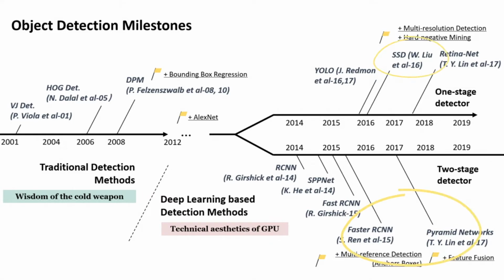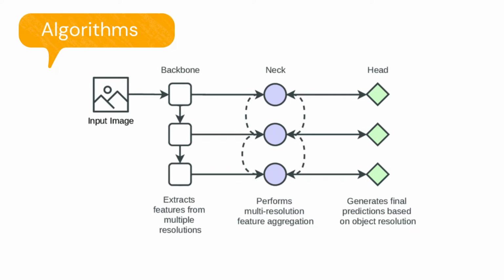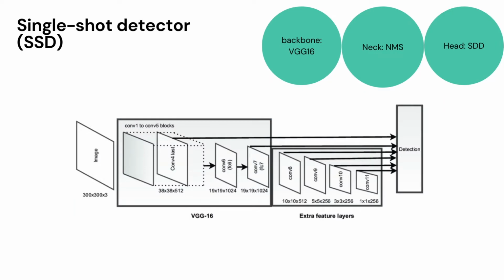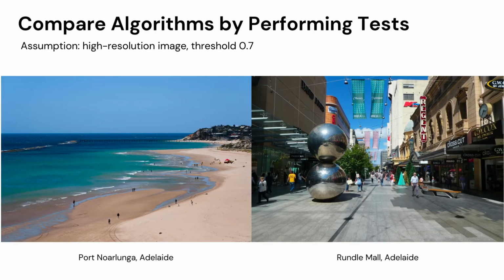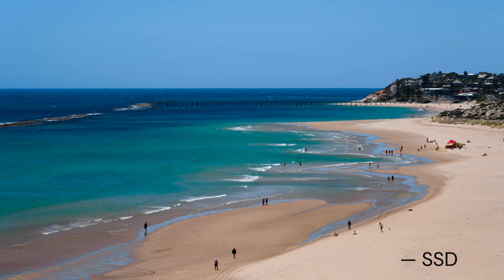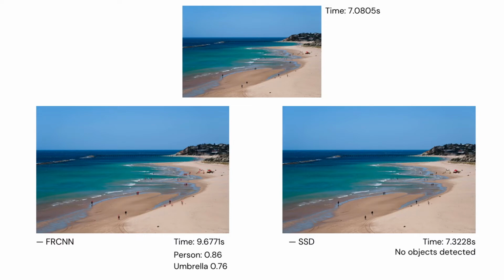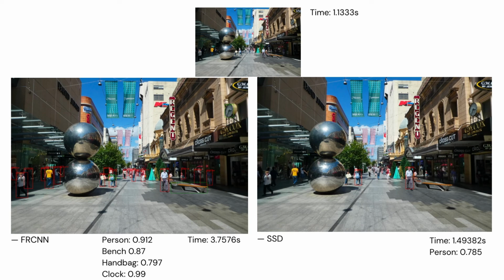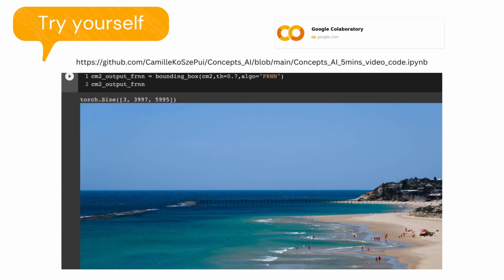Small object detection- Concepts in AI 5mins video